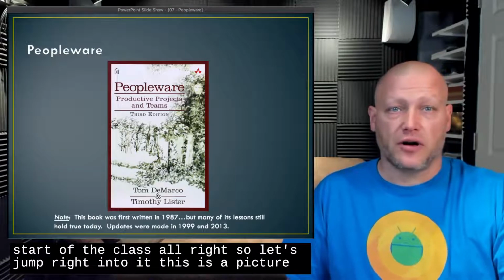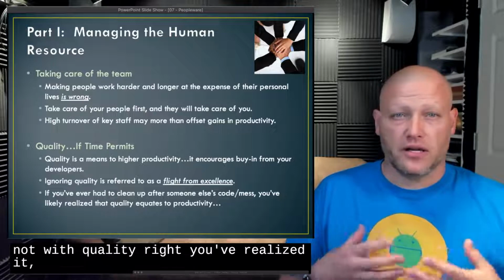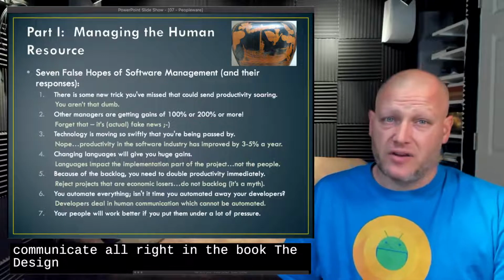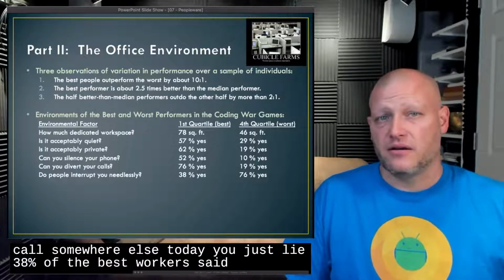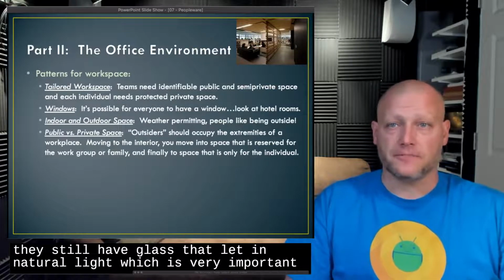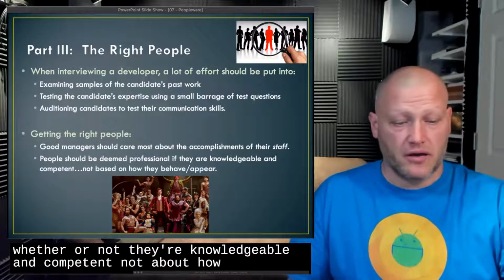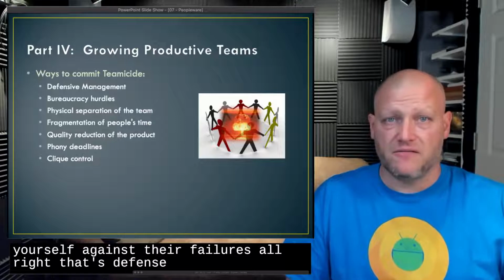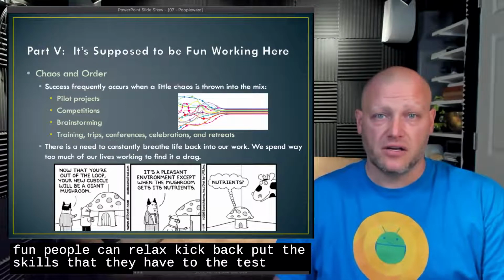Lecture 07 - Peopleware